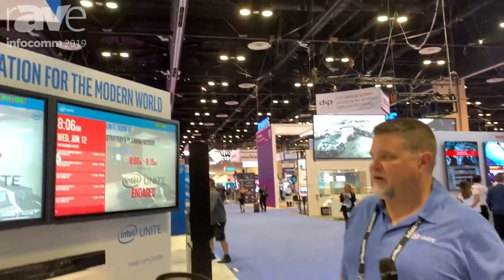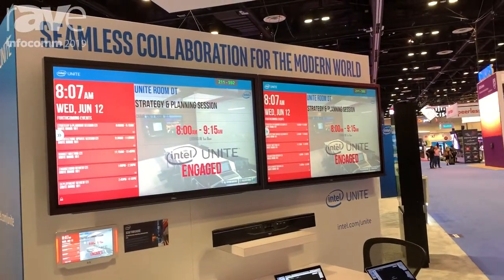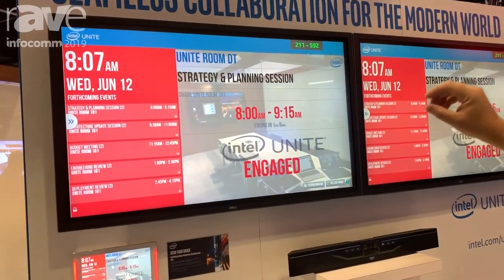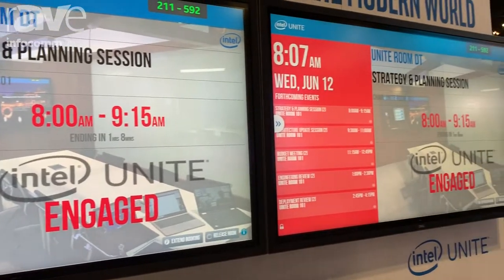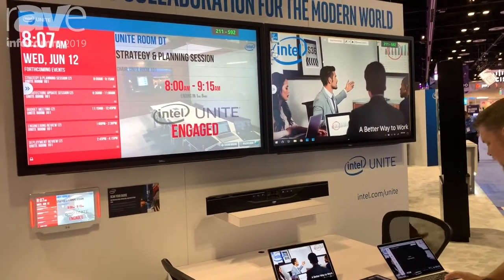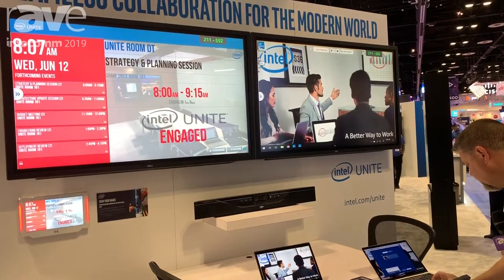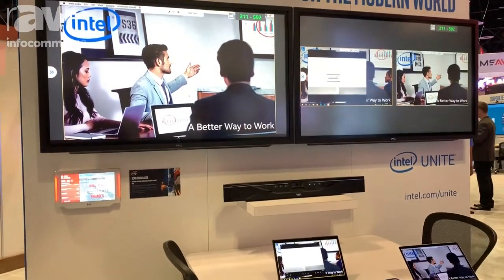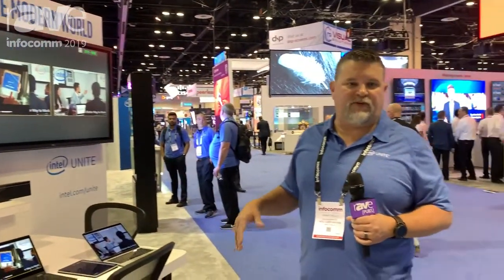InfoComm 2019: Intel Shows How Intel Unite Works in a Conference Room